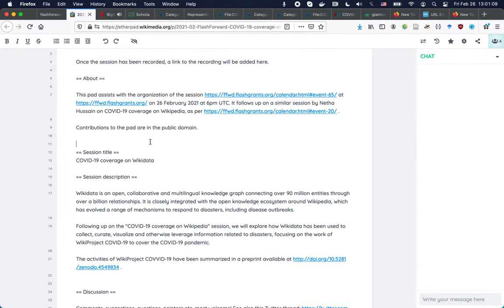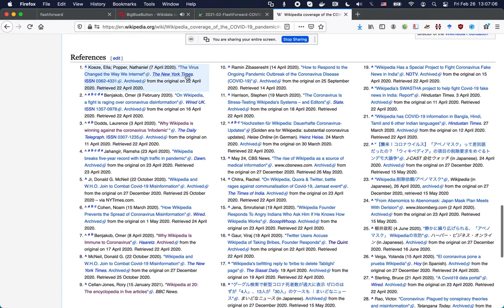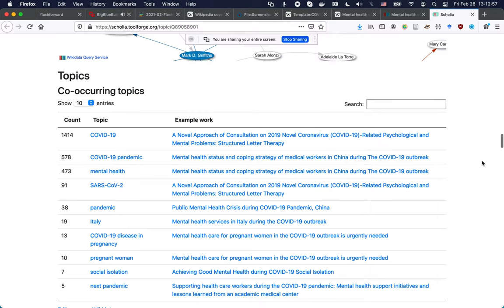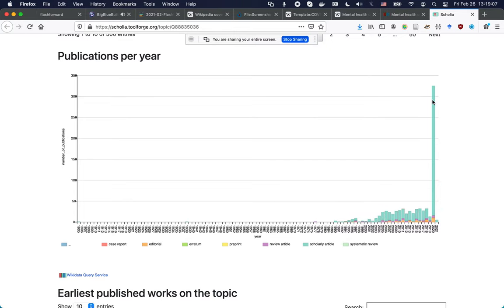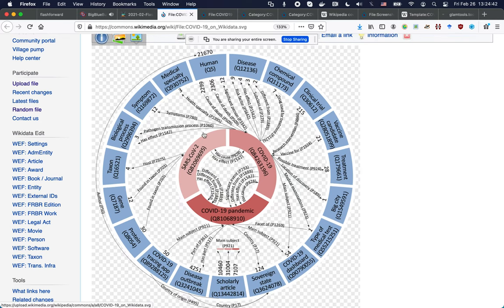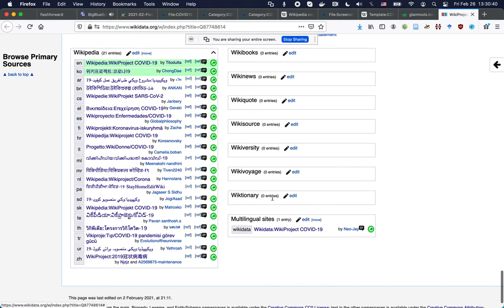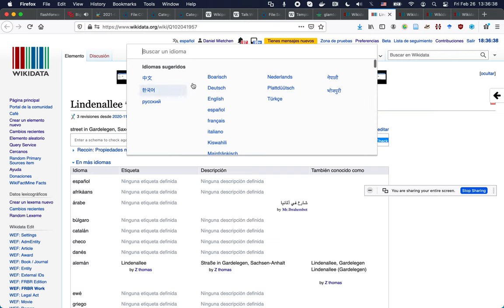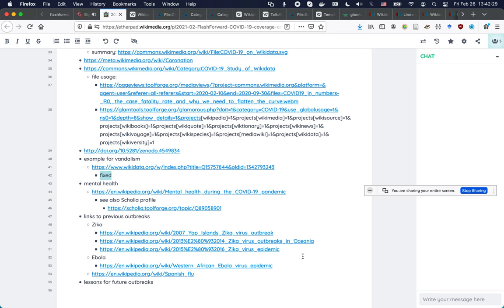COVID-19 coverage on Wikidata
Wikidata is an open, collaborative and multilingual knowledge graph connecting over 90 million entities through over a billion relationships. It is closely integrated with the open knowledge ecosystem around Wikipedia, which has evolved a range of mechanisms to respond to disasters, including disease outbreaks.

Following up on the "COVID-19 coverage on Wikipedia" session , this session will explore how Wikidata has been used to collect, curate, visualize and otherwise leverage information related to disasters, focusing on the work of WikiProject COVID-19 to cover the COVID-19 pandemic.

The activities of WikiProject COVID-19 have been summarized in a preprint available